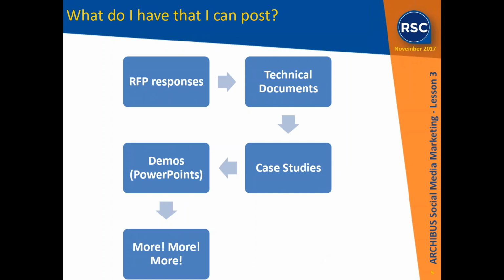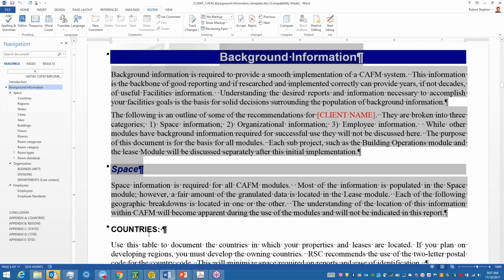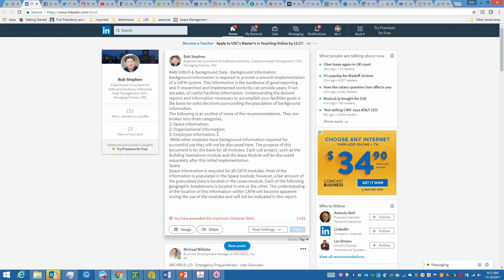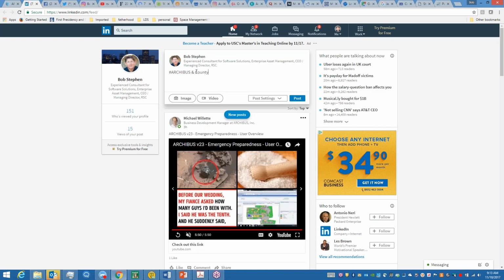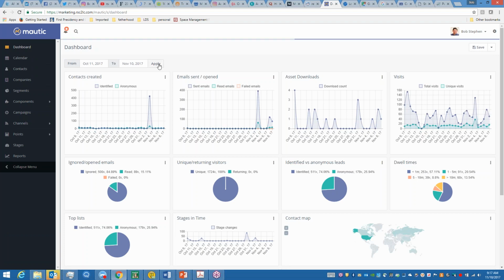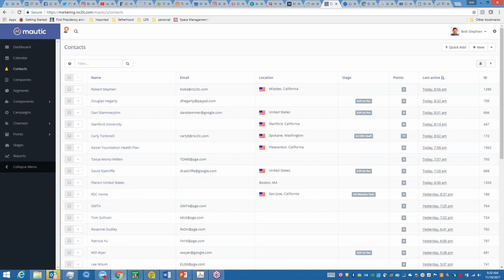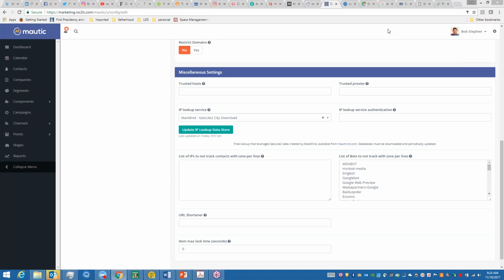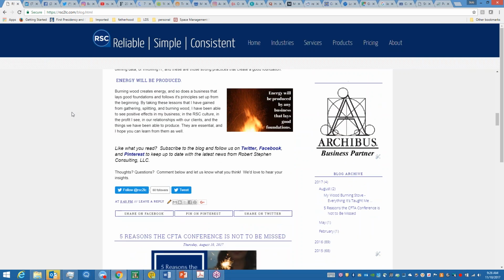Lesson 3 Recording